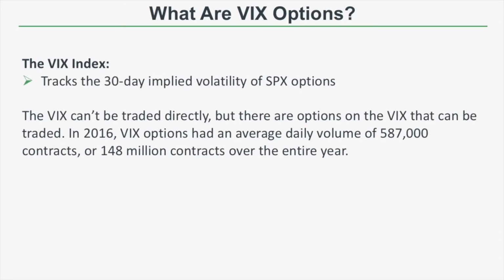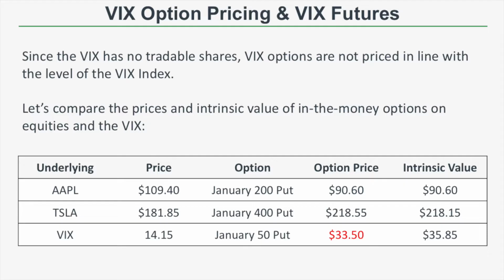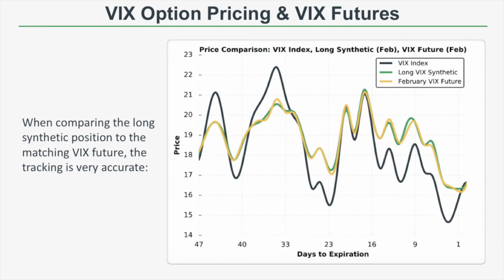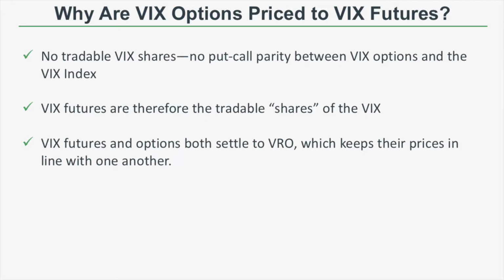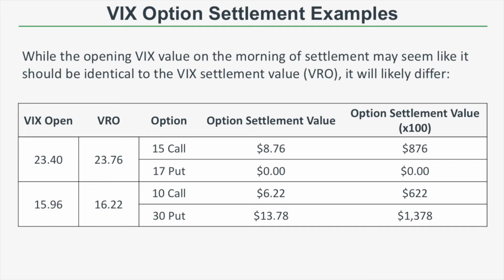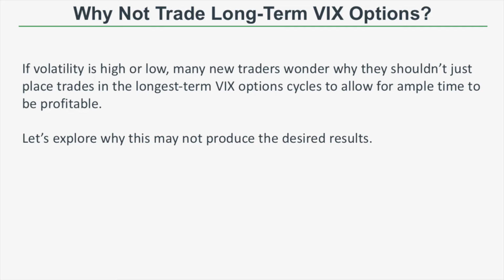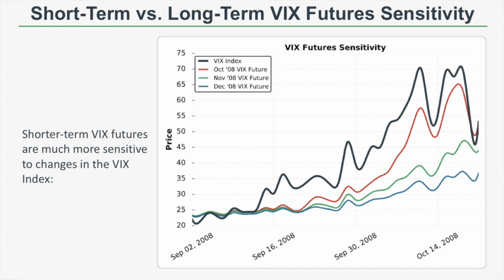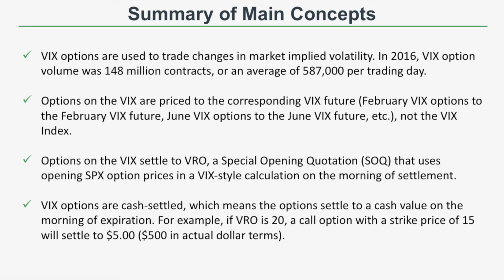Trading VIX Options: Top 3 Things to Know | Volatility Trading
VIX options are some of the most actively traded options in the market, which means VIX Index options are something you need to understand.

There are certain things you need to know before trading VIX options:

1. How VIX options are not priced to the VIX Index, but to the matching VIX future.

2. How VIX options settle to a Special Opening Quotation under the ticker VRO.

3. How long-term VIX options are much less sensitive to changes in the VIX Index than short-term VIX options.

Option Volatility and Pricing tastytrade, Inc. (“tastytrade”) has entered into a Marketing Agreement with Project Finance(Marketing Agent”) whereby tastytrade pays compensation to Marketing Agent to recommend tastytrade’ brokerage services. Neither tastytrade nor any of its affiliated companies is responsible for the privacy practices of Marketing Agent or this website. tastytrade does not warrant the accuracy or content of the products or services offered by Marketing Agent or this website.